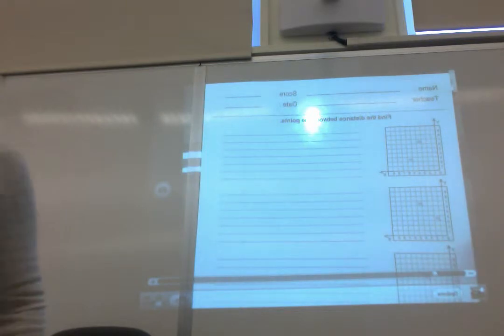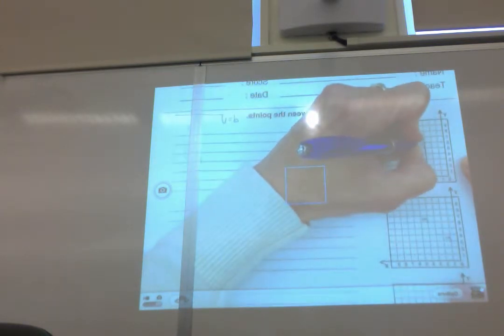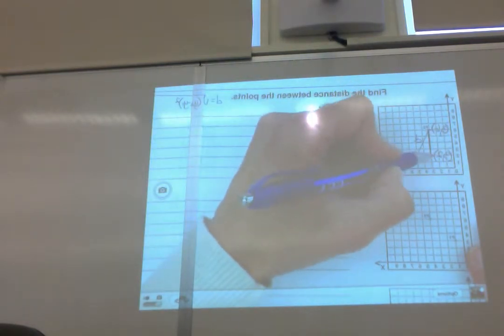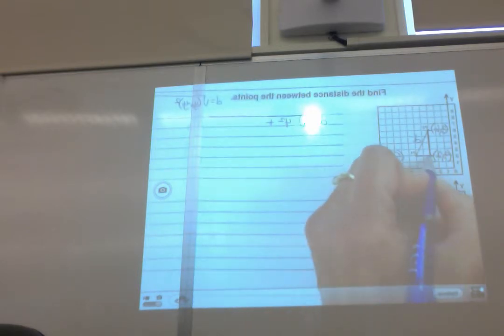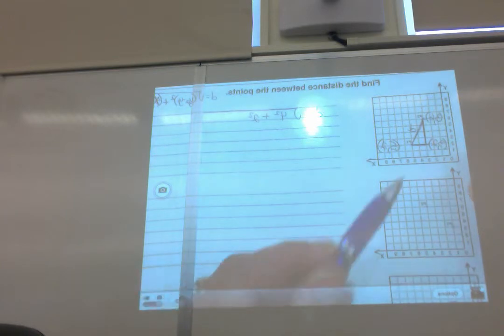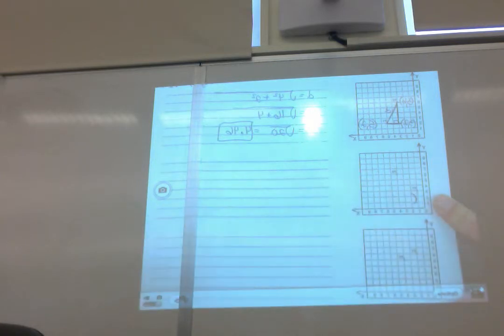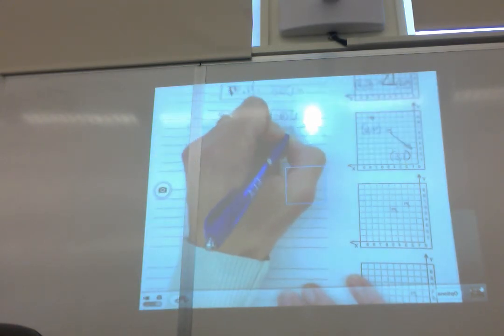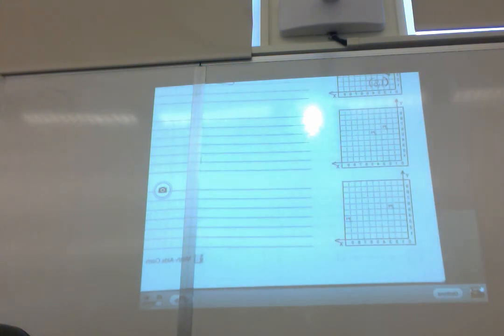Movie on 2 25 16 at 9 17 AM - Part A